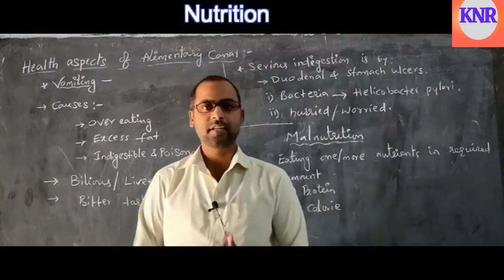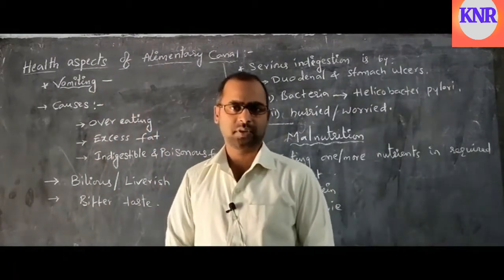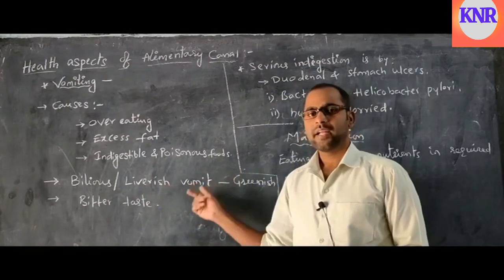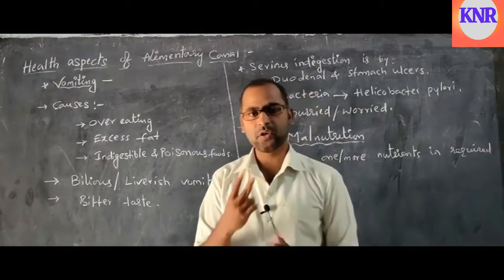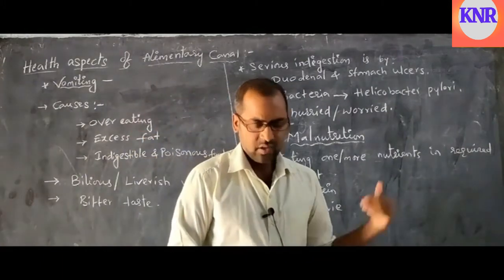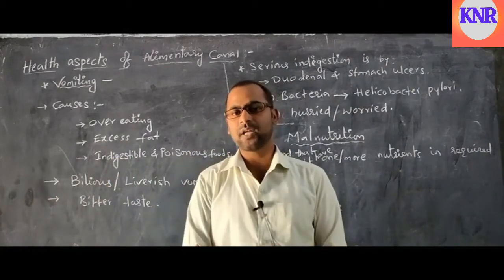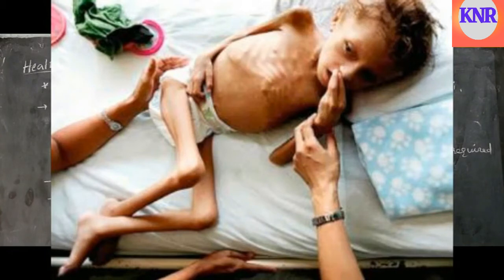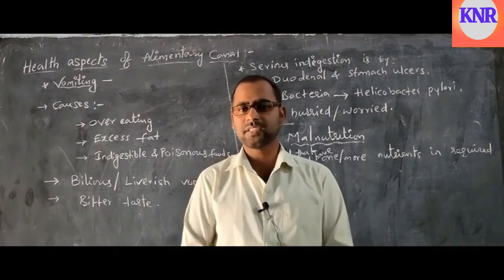CLASS 10 BIOLOYGY NUTRIOTION PART 6::: HEALTH ASPECTS OF ALIMENTARY CANAL..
CLASS 10 BILOGICAL SCIENCE